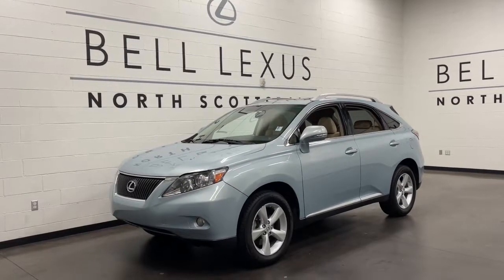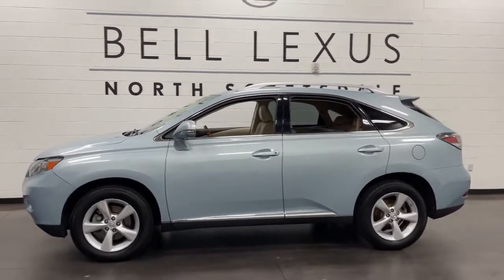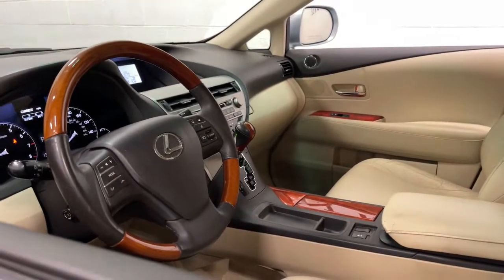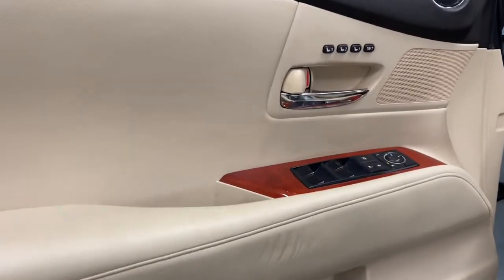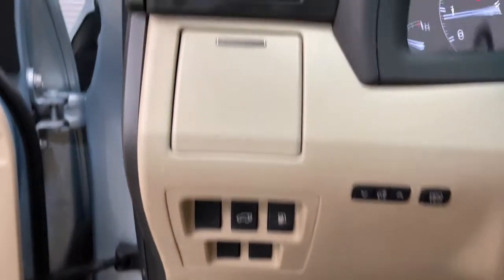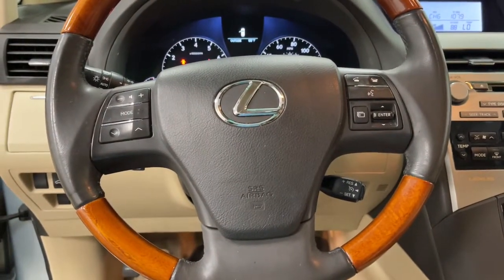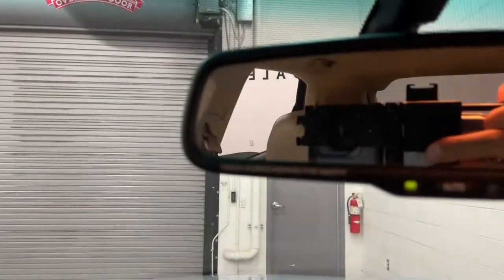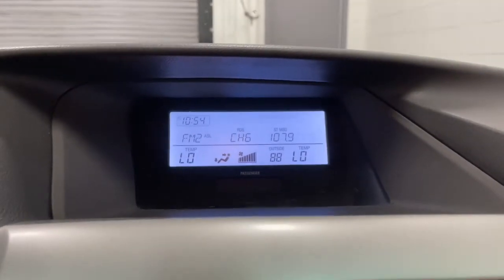2010 Lexus RX Scottsdale, Phoenix, Tempe, Cave Creek, Fountain Hills, AZ 239516A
Cerulean Blue Metallic Used 2010 Lexus RX available in Scottsdale, Arizona at Bell Lexus North Scottsdale. Servicing the Phoenix, Tempe, Cave Creek, Fountain Hills area.

#{MAKE}
#{MODEL}
2010 Lexus RX 350 - Stock#: 239516A - VIN#: JTJZK1BA5A2002018

18555 N. Scottsdale Rd

Recent Arrival!brbrDriver's Seat/Steering/Mirror Memory - 3 Settings, MP3 Mini Plug w/USB Audio Plug, One-Touch Open/Close Moonroof, Outside Auto-Dimming Electrochromic Mirrors, Power Rear Door, Power Tilt/Telescoping Steering Wheel, Premium Package, Rear Armrest Storage w/Lid.brbrCerulean Blue Metallic 2010 Lexus RX 350 Premium Package FWD 6-Speed Automatic with Sequential Shift ECT-i 3.5L 6-Cylinder DOHC VVT-i 24Vbrbrbr#1 New Vehicle Sales Volume dealer for 7 years in a row. Bell Lexus is a 23 time ELITE OF LEXUS AWARD WINNER...Bell Lexus is also the #1 Lexus dealer in the USA for Service Customer Satisfaction 4 out of the last 6 years. LEXUS JD Power 2020 multiple awards for quality and dependability. LEXUS tops charts for cost of ownership and resale value, year after year.brbrAwards:br  * 2010 KBB.com Brand Image Awards   * 2010 KBB.com Best Resale Value AwardsbrReviews:br  * If luxury, utility, reliability and resale value are top considerations for your next car, the RX is definitely worth your consideration. Source: KBB.com